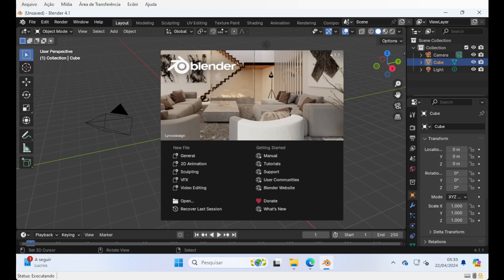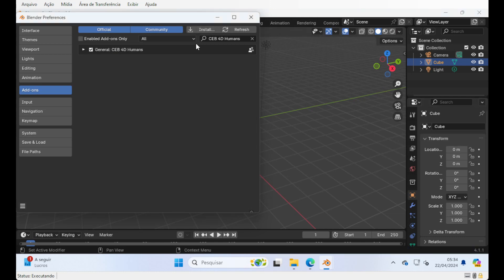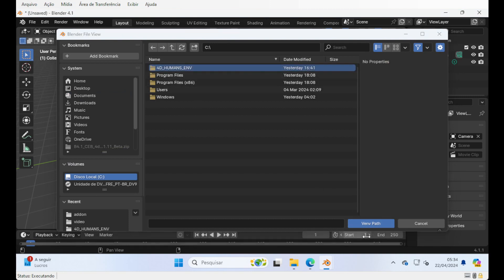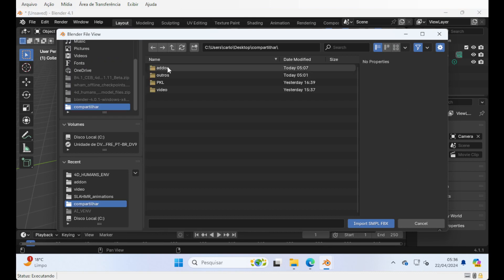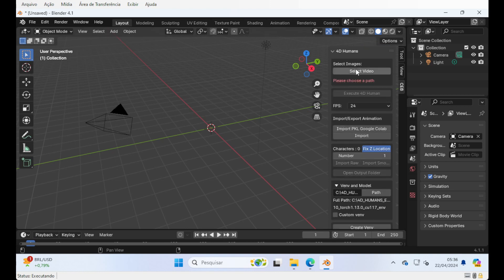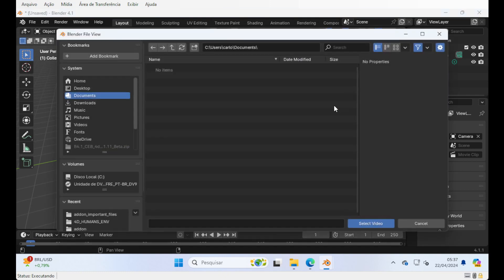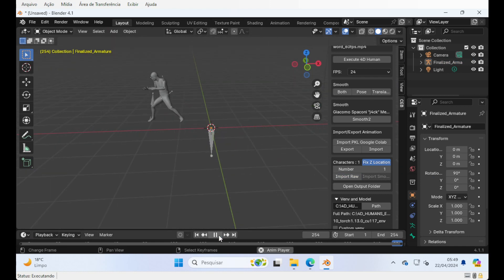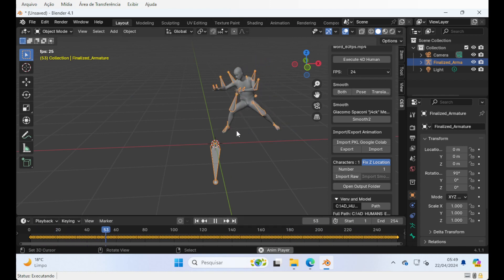CEB 4D Humans Free 0.30, Blender 4.1 compatible, and with smooth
Free 0.30: The free version was updated to work with Blender 4.1 and also got some tools from the Full version, such as SmoothNet and the great Giacomo Spaconi "j4ck" Smooth